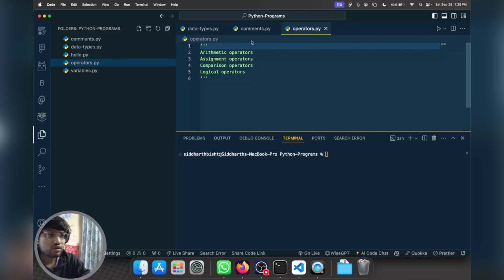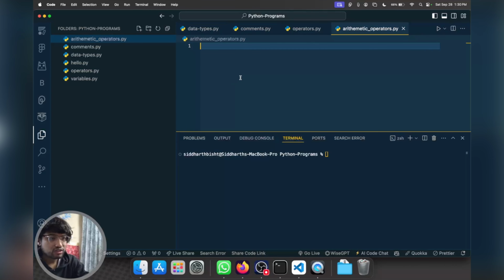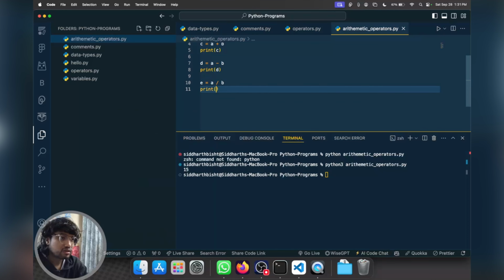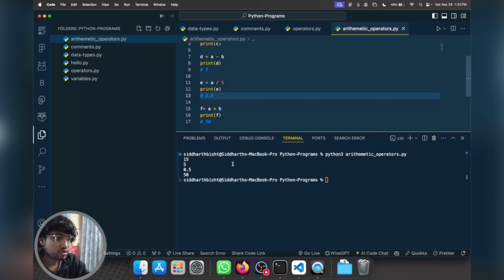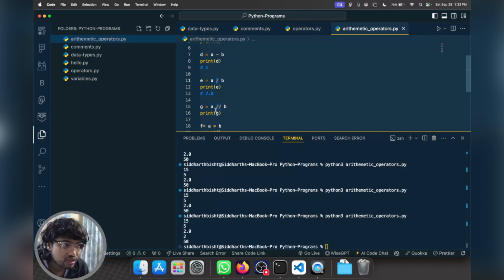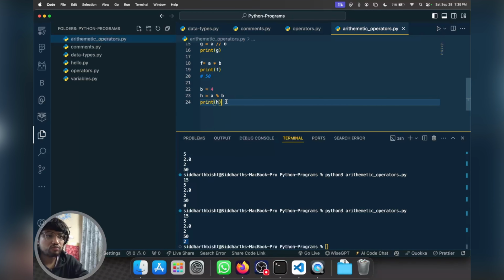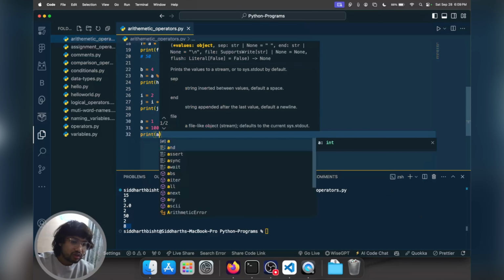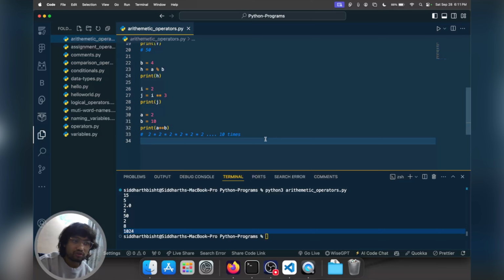Python 108: Mastering Arithmetic Operators – Basic Math in Python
In this video, we’ll dive into Python’s arithmetic operators, such as addition, subtraction, multiplication, and division. You’ll learn how to perform basic mathematical operations and understand the role of these operators in programming. By the end, you’ll be comfortable using arithmetic operators to solve various problems in your Python code!